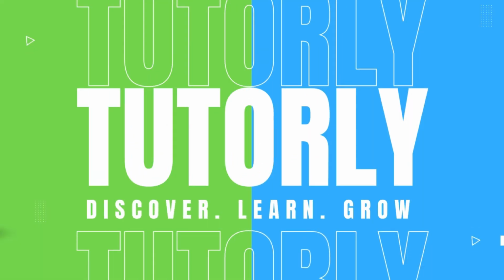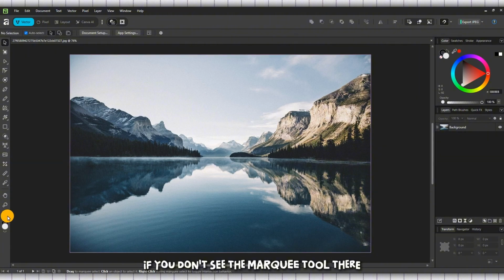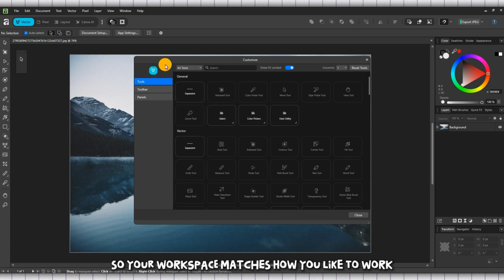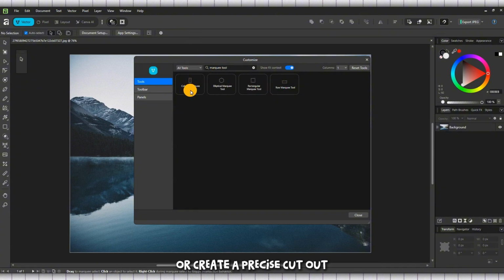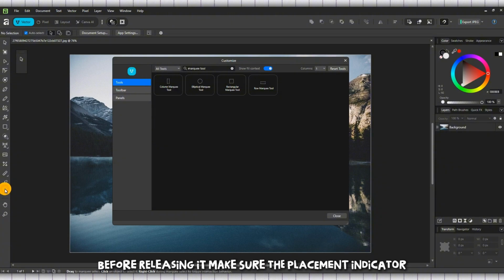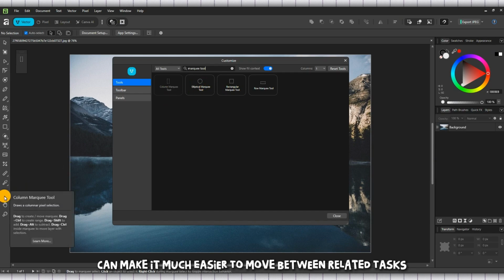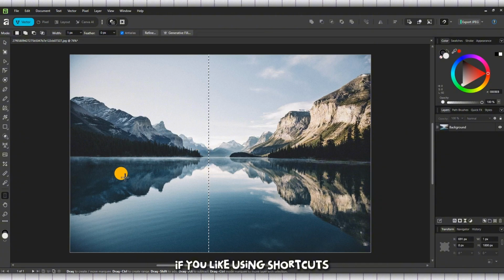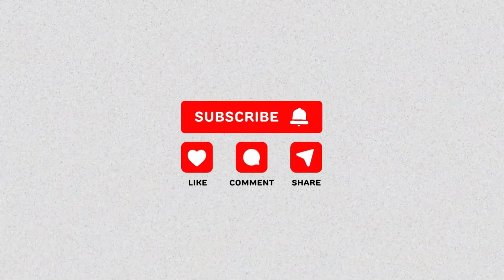How To Open Marquee Tool Affinity Photo (2026 Guide)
Learn the most efficient way to access the Marquee Tool in Affinity Photo 2026. This tutorial will guide you through the best methods to open the Marquee Tool, helping you to streamline your workflow and improve your overall editing experience. Whether you're a beginner or an experienced user, mastering the Marquee Tool is essential for making precise selections and edits in your images. Discover the quickest and easiest ways to access this powerful tool and take your photo editing skills to the next level.